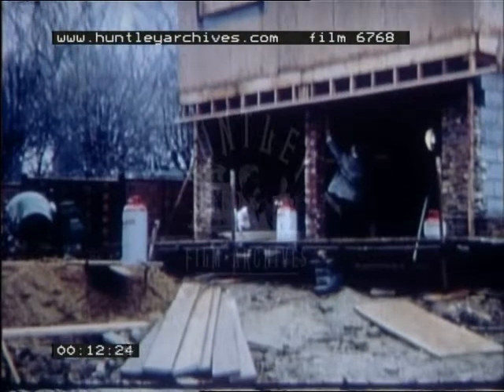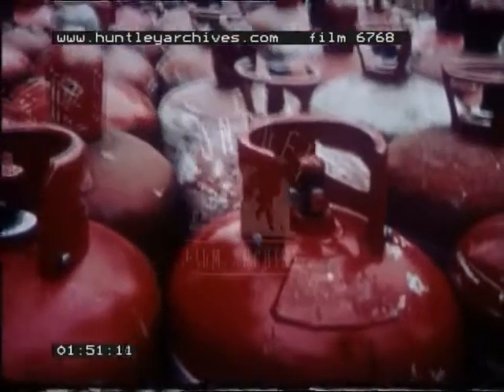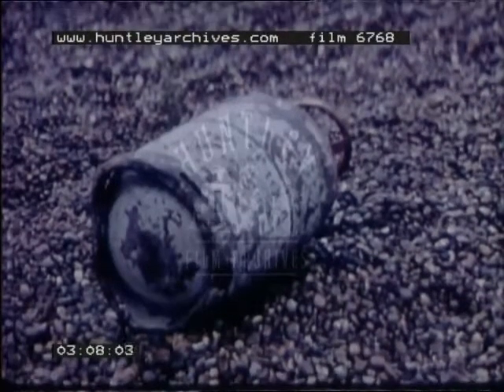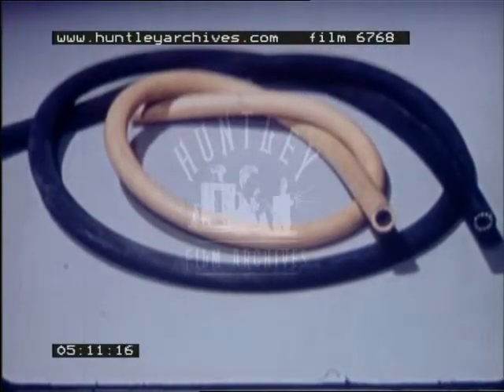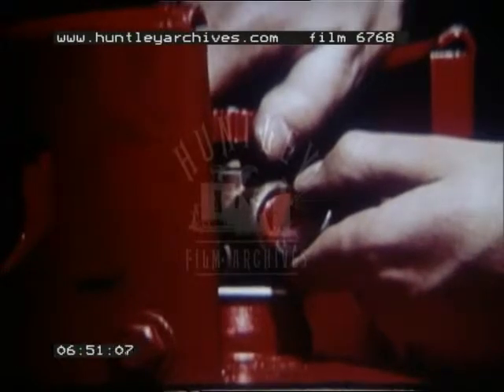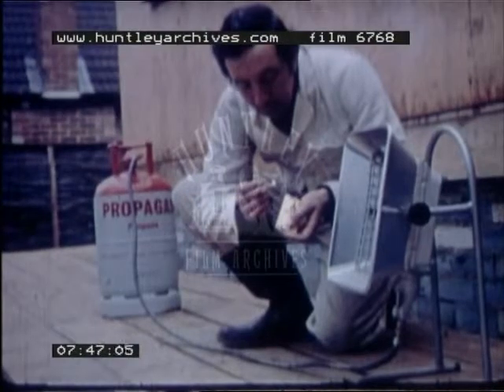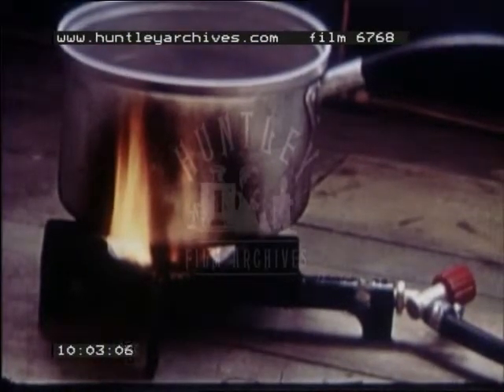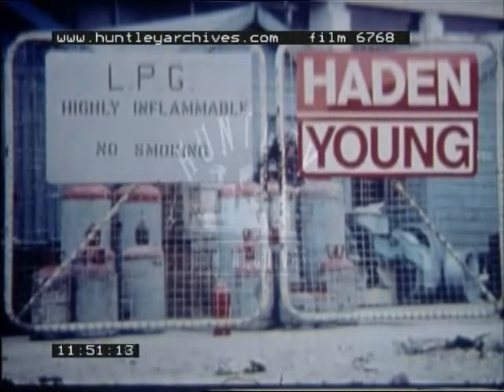Safety in Construction, 1970's - Film 6768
Build with safety. Using liquified petroleum gas for construction. Mainly stills.